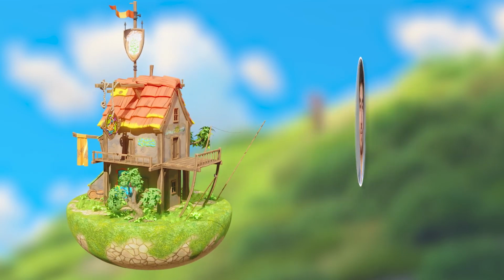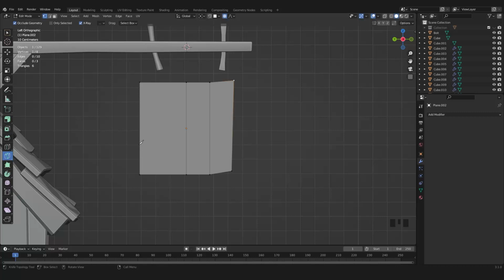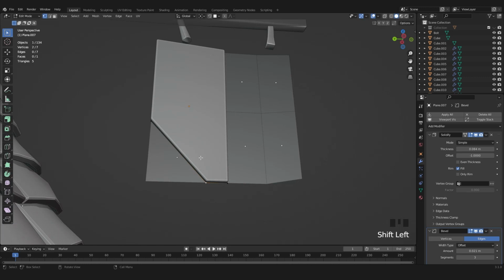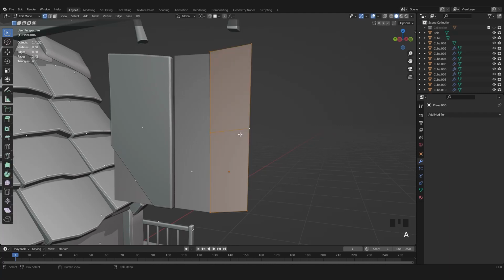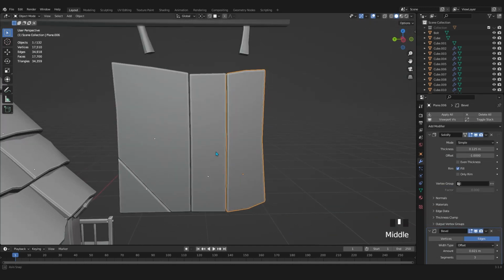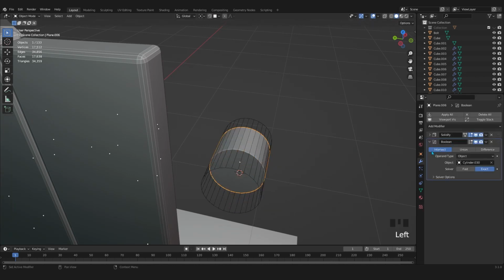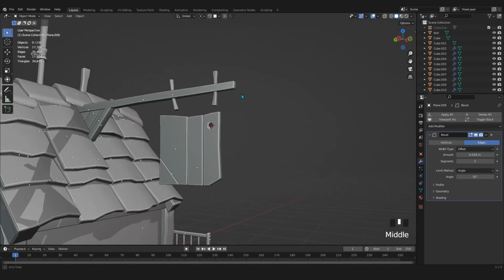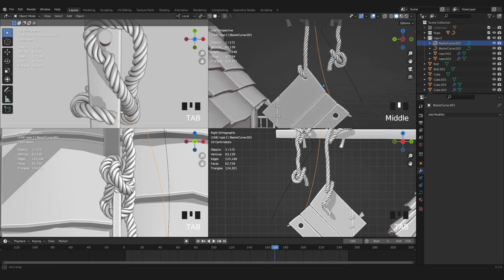Master your Blender Modeling skills / Modeling a stylized Wooden hanging board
Explore my structured Blender courses and start building real skills:

🎓 My Courses

Don't miss out on this incredible opportunity to transform your Blender skills and unleash your artistic potential. Enroll in our "From Modeling to Rendering in Blender" course today and witness the remarkable evolution of your digital creations!

Warm regards,

Morteza Ebrahimi
Artstudio313